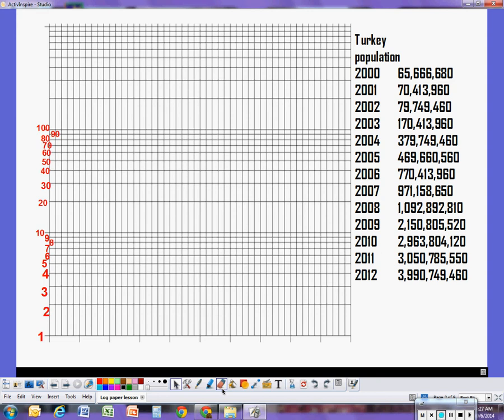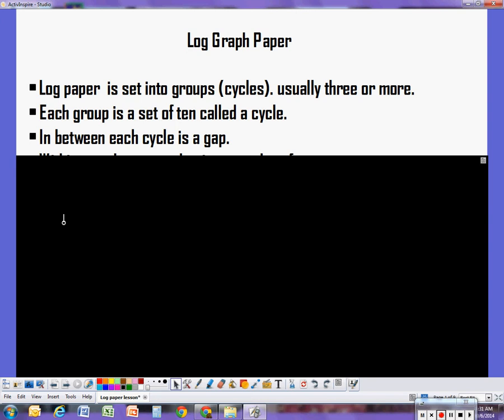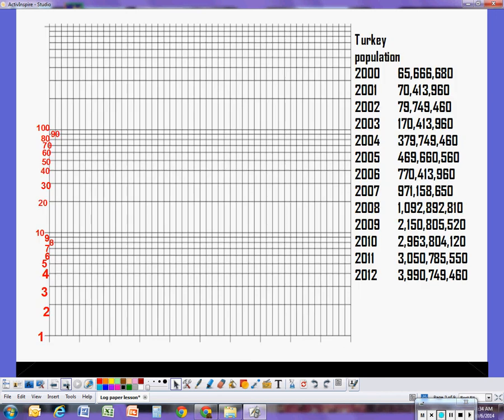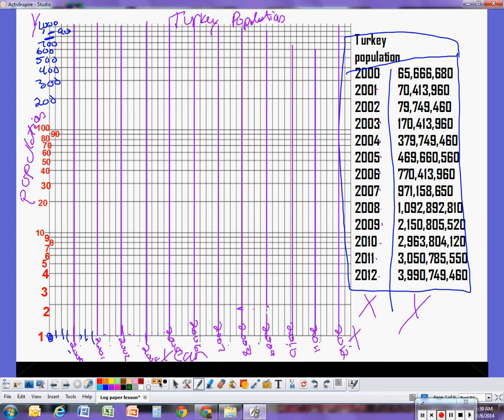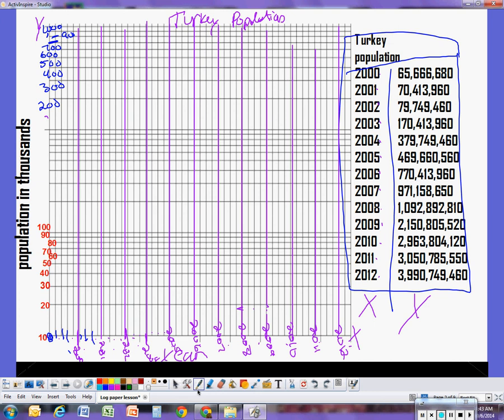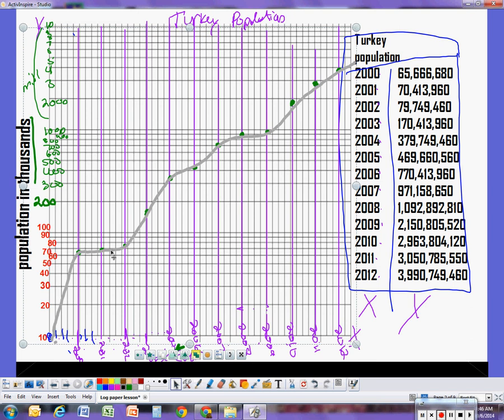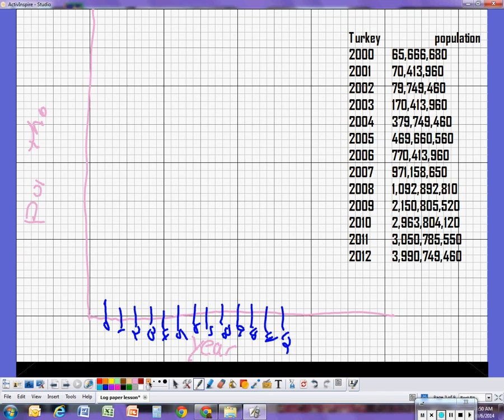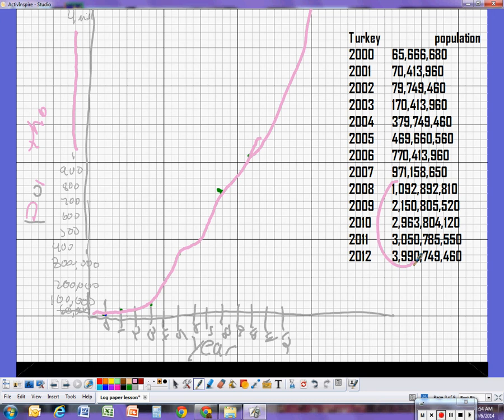log paper notes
notes on how to use log paper for Mueller's Environmental Science Class.